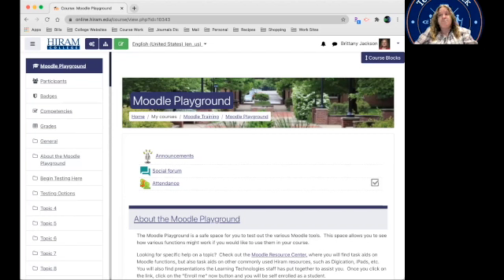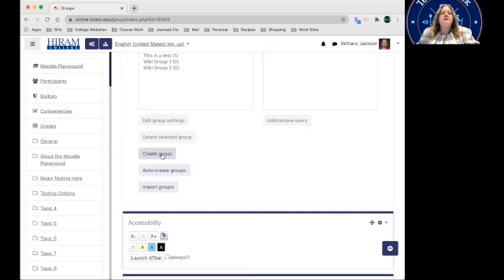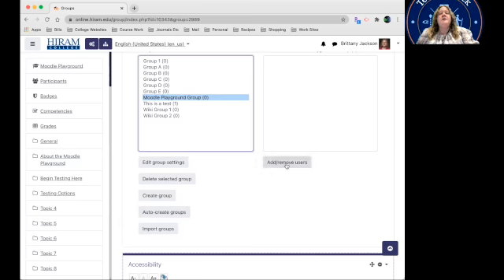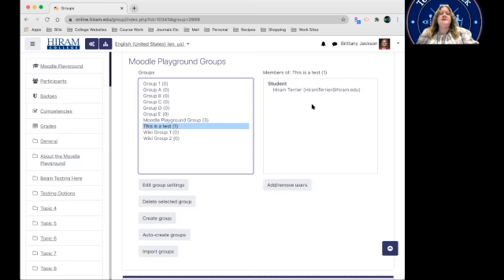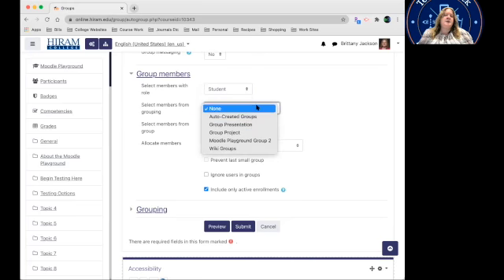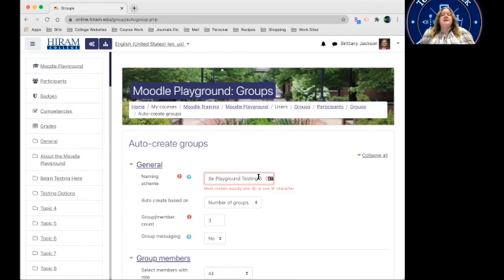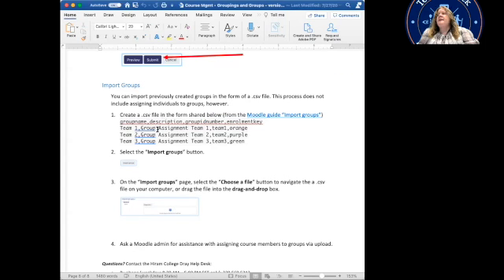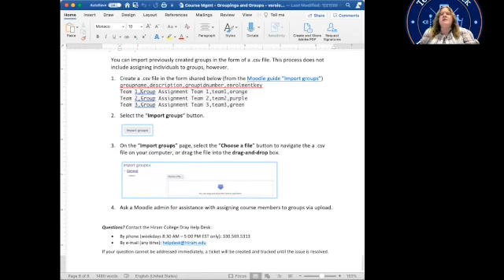Moodle Moments: Groups and Grouping